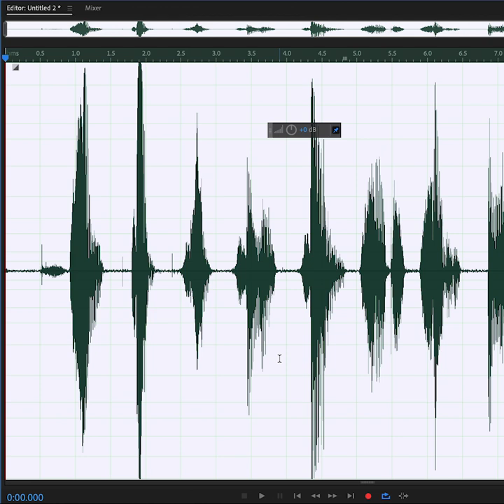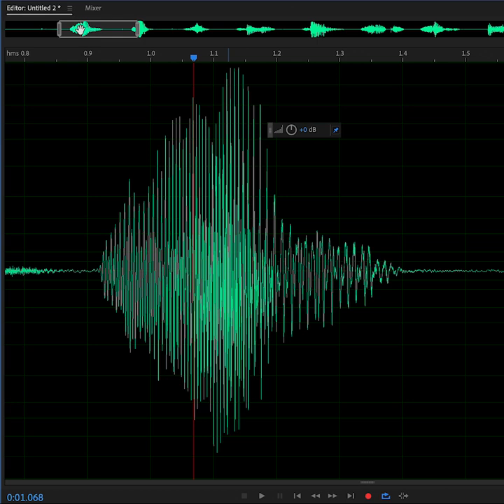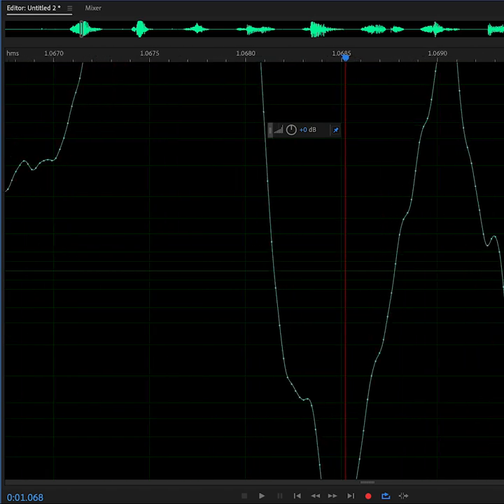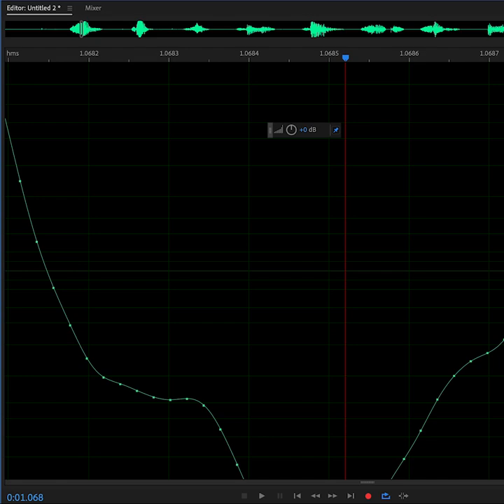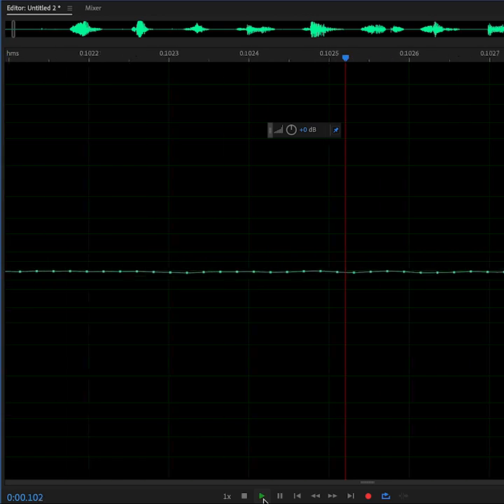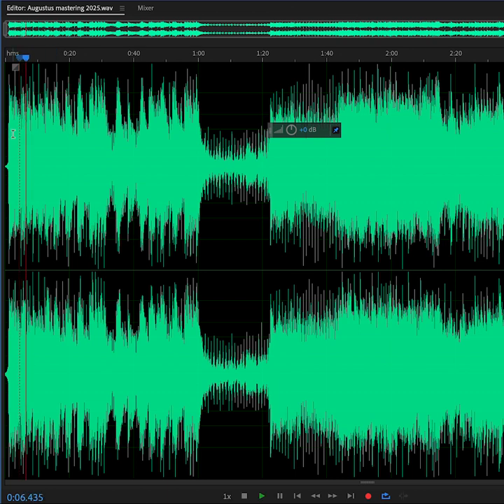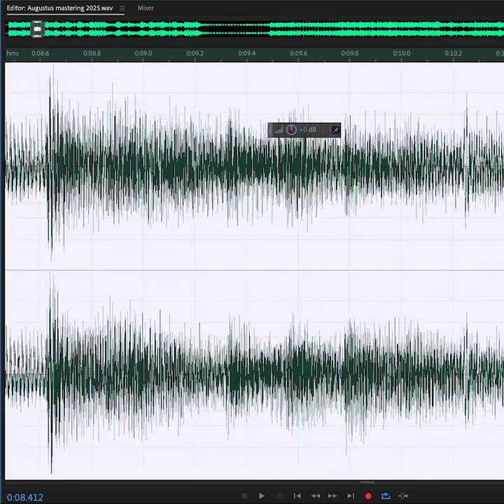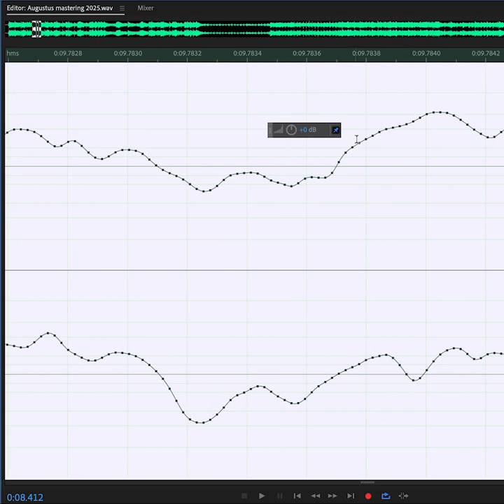Digital audio demonstration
Digital audio demonstration with Adobe Audition